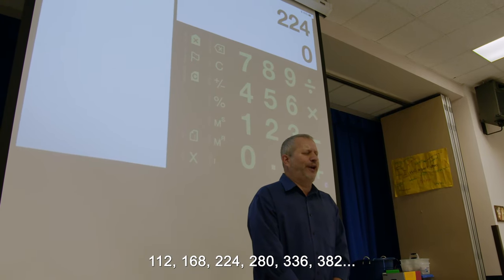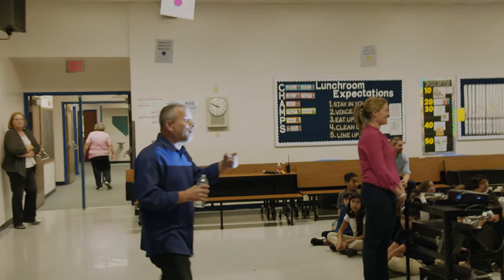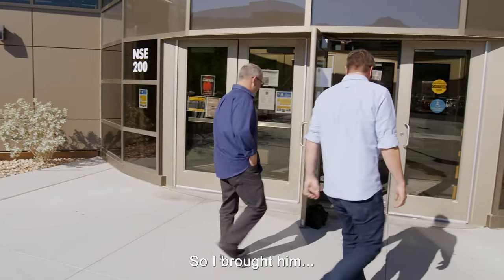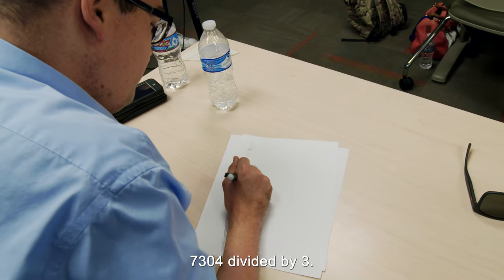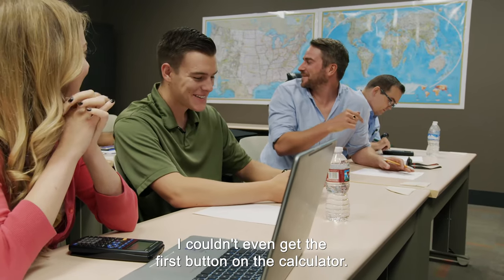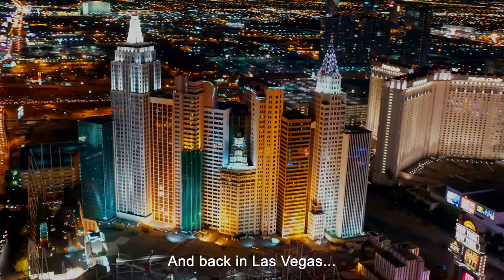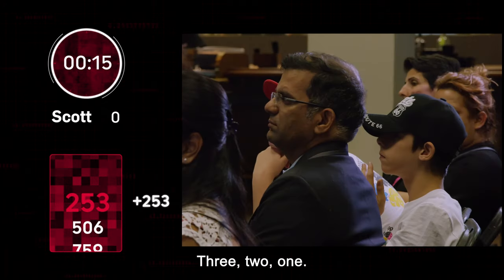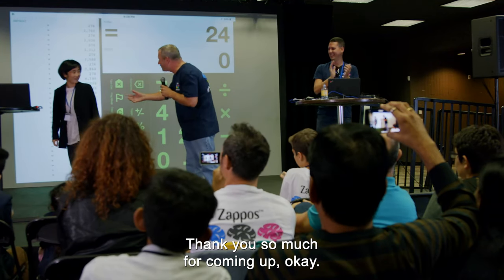Super Computer Brain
World record-holding mathlete Scott Flansburg can crunch numbers faster than a calculator 🤯